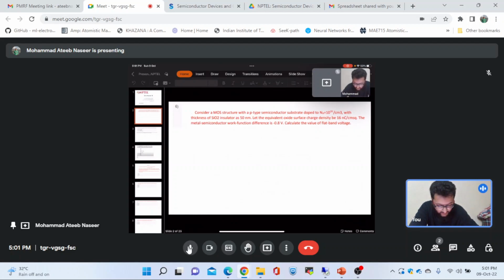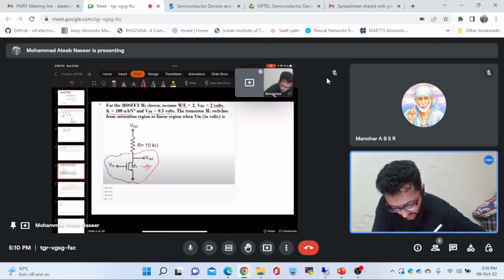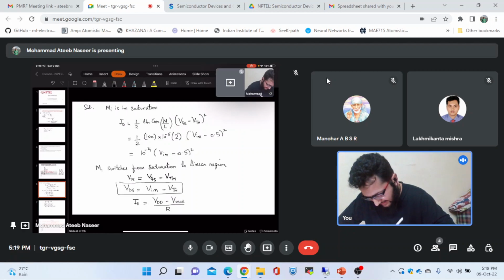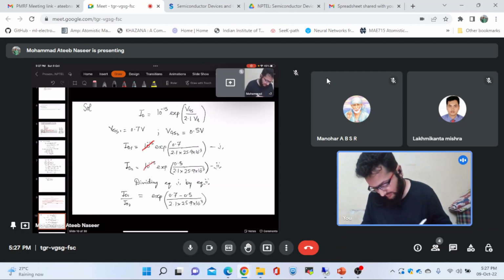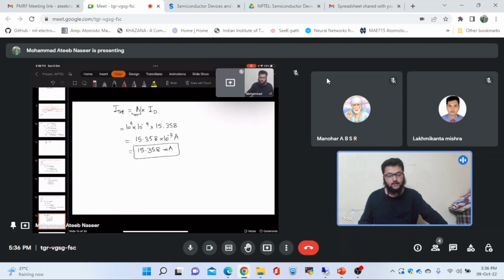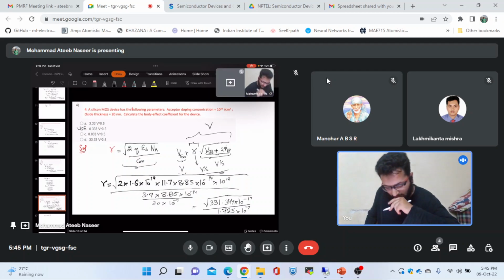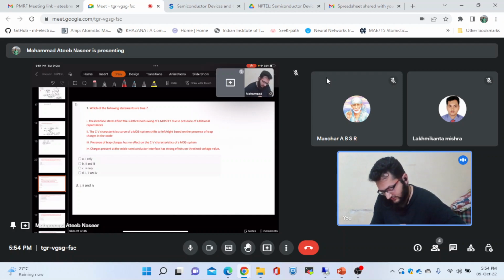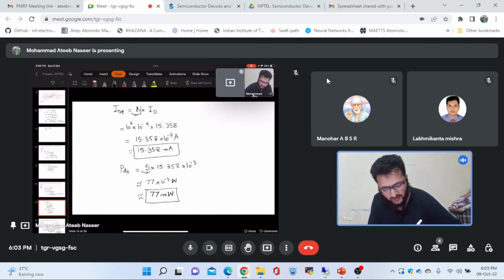Week 11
Assignment 9 and 10